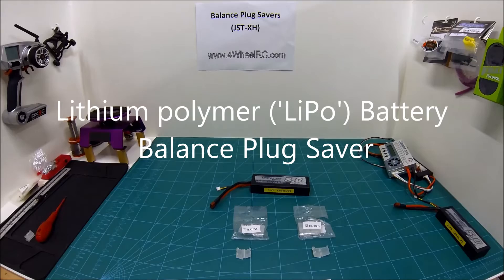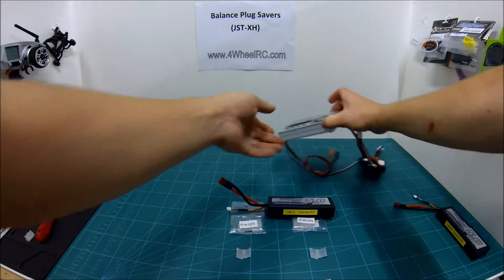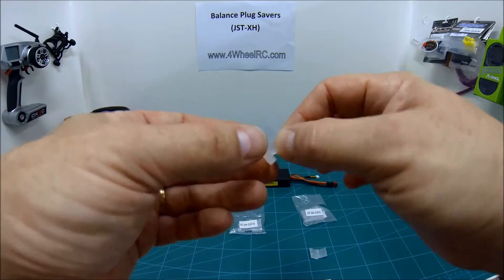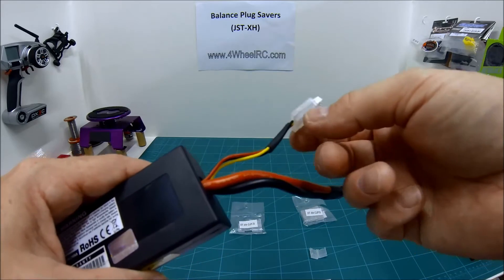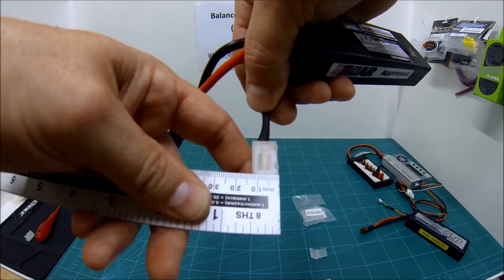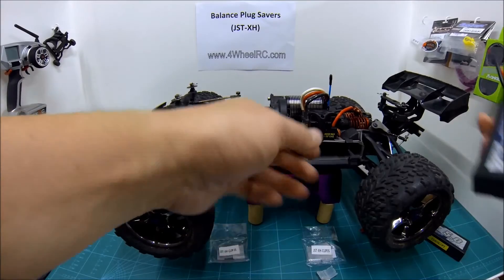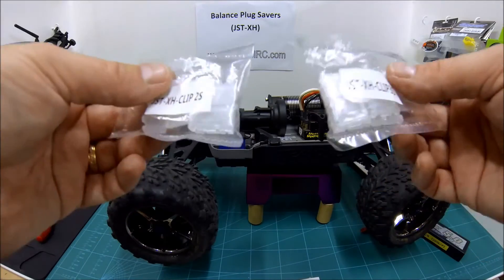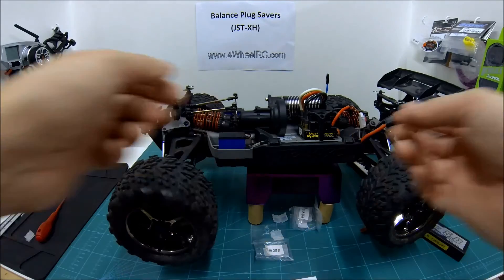LiPo Battery 'Balance Plug Saver' Review.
A lithium polymer ('LiPo') battery accessory for 2S, 3S to 6S packs: A small plastic surround that clips over the 'JST -XH' balance plug to give you a more secure area to hold the plug and avoid stress on the small wires going into the connector.

Demonstrated with a Traxxas e-Revo Brushless to show impact on size when installing in an enclosed battery compartment (same as a Traxxas Sumit).

You can remove the Balance Plug Saver by sliding a small slot head screwdriver under the two 'hooks' on the side and levering it open. But they are not intended to be put on & off often.

I got mine from HobbyKing.com and they are also on eBay and other hobby stores. Have a search to find the cheapest near you